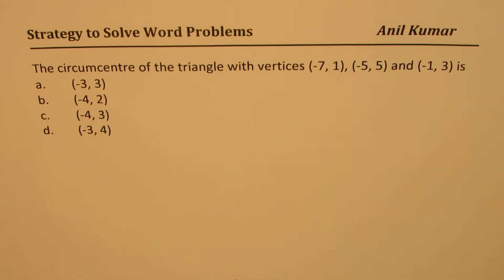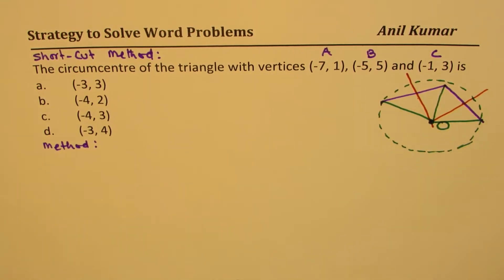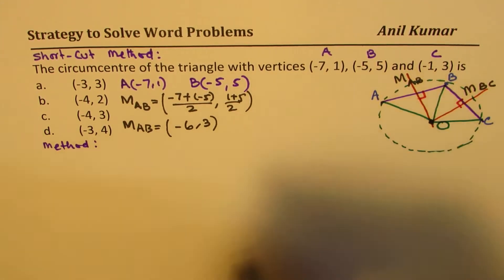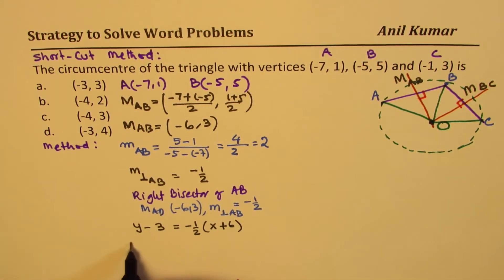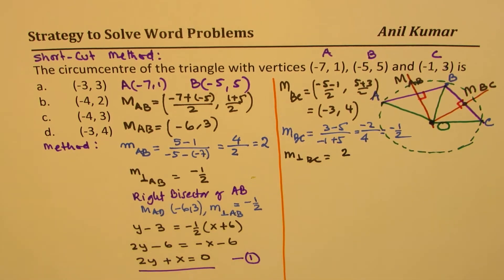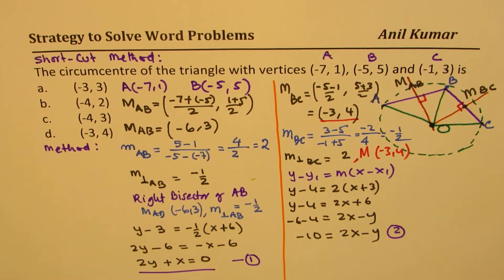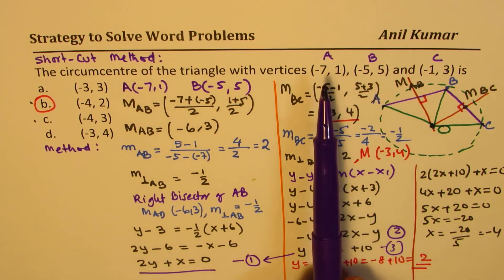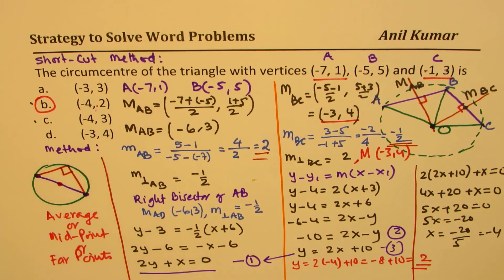Shortcut to Find Circumcentre of a Triangle IB Maths 10 MPM2d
The circumcentre of the triangle with vertices (-7, 1), (-5, 5) and (-1, 3) is
Find Circumc